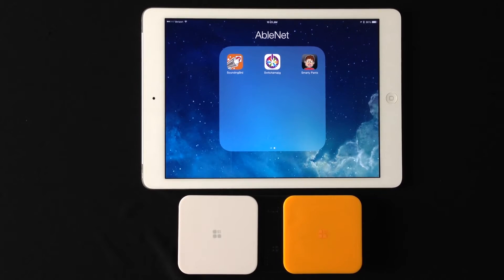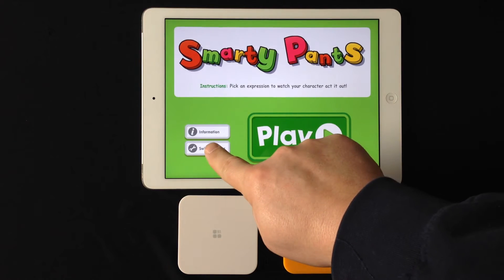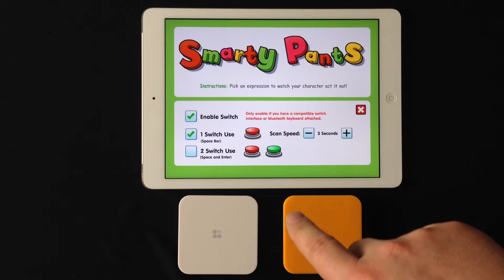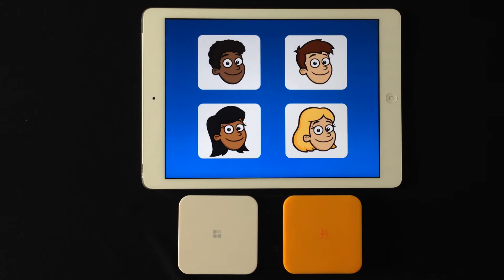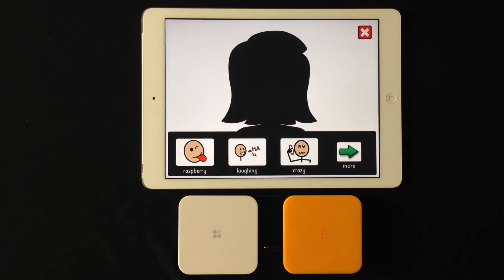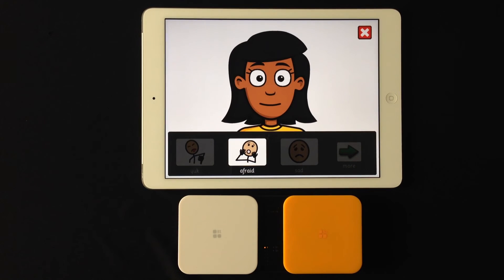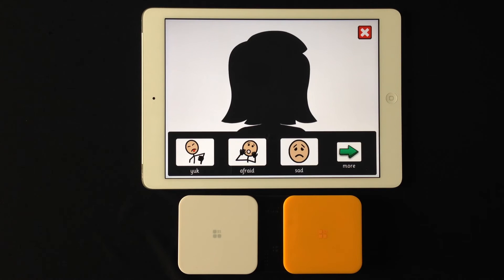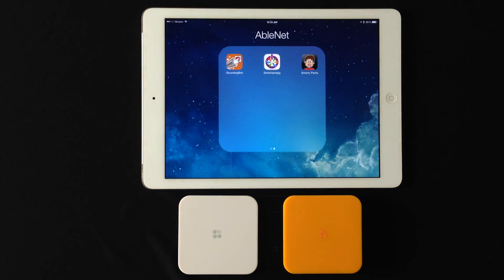Inclusive Smarty Pants App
This video demonstrates how individuals with severe physical disabilities can play the Inclusive Smarty Pants app on an iPad with the Blue2 switch.